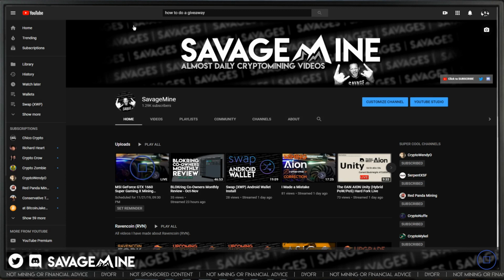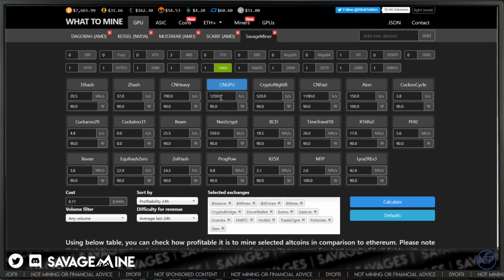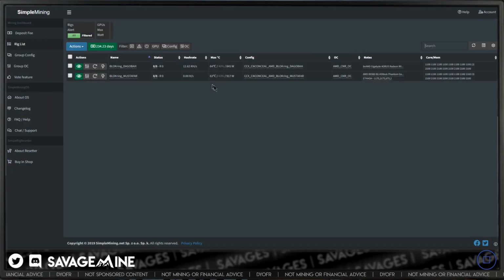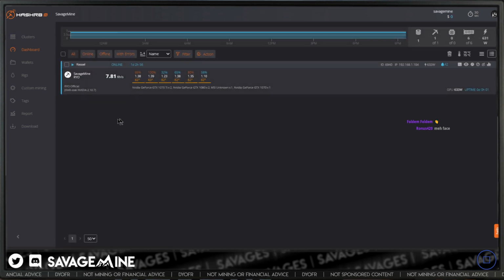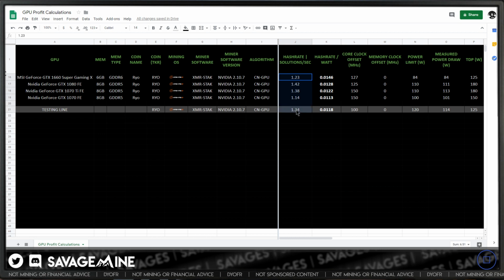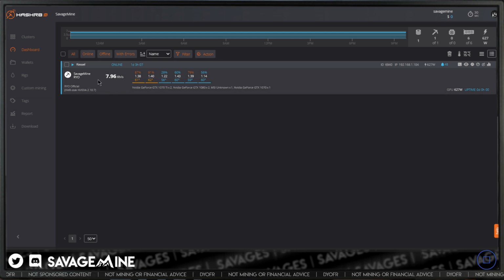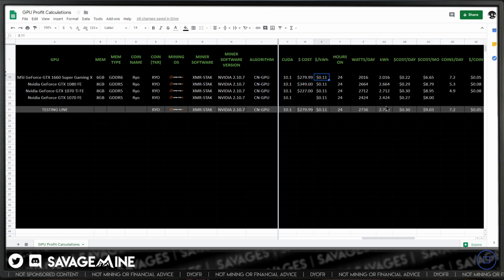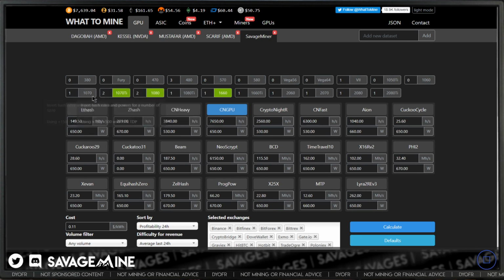MSI GeForce GTX 1660 Super Gaming X Mining Overclocks and Profitability - RYO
CORE 127 | MEM 0 | PL 84 = 1.23 hash/s (about 0.0152 hash/watt) on Cryptonight-GPU (RYO).

If you want, you can buy me a shot of Fireball!

BTC: 3KRxp7xuX7qH6GDrkY7Y5TGmac8cLxiKcv
ETH: 0x4f2D98dC32A6Be4324FF17E03624790a92F5295B
ETC: 0x04b2162c4d2d6557fba35de93e486ac487827ef9
RVN: RLTYqwXdih6bRrL2g6htN7AoNRNiNmt6UK
ZEL: t1LhFwXo4dDnmREBXAxbnpcJ9D9FtuVAb24
AION: 0xa0e8bdc41087b728bacfd101c40ed4fb5211d2e1693968b545e3ccc1762c45da
BITC: b2Rwvd96vjxjajhnuMT6zPcguUWokXQNaT2zJLrD77HnmFqaZdXh

If you donate and you want a mention, just let me know!